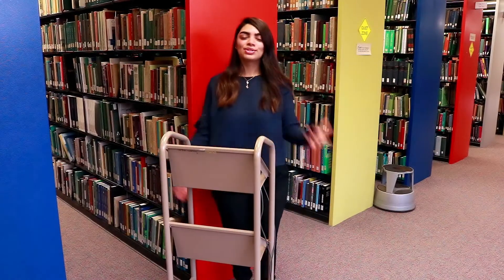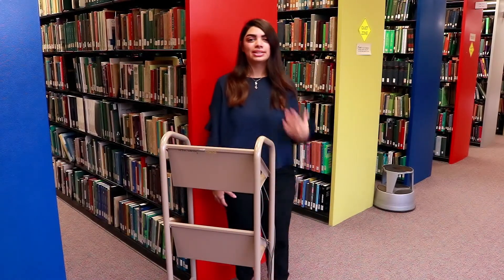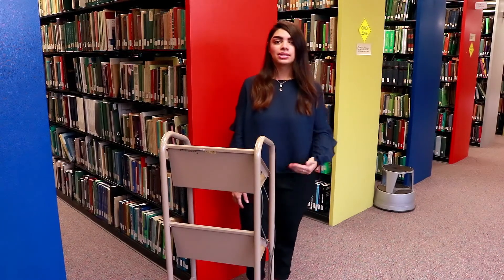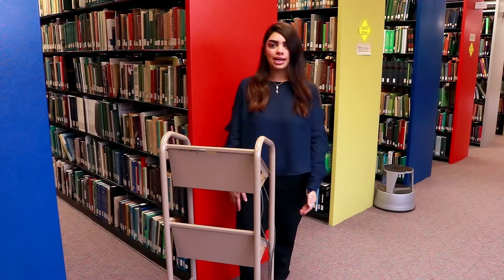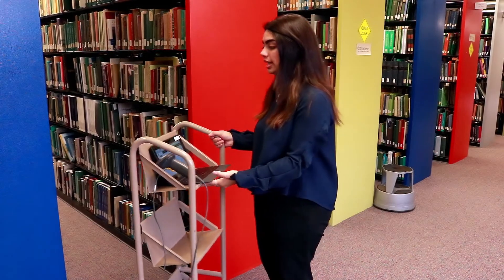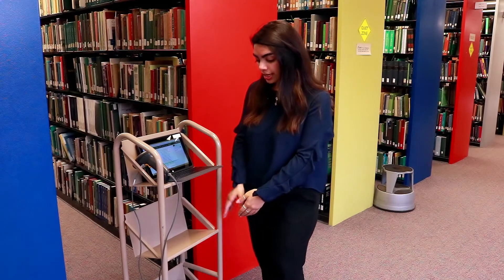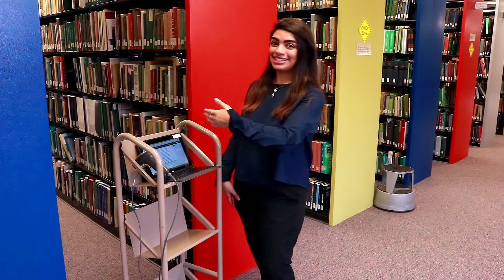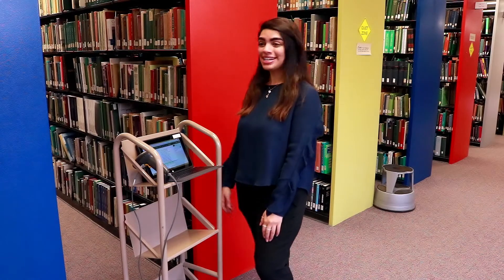New Clearing Procedures 2018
Student Rawan Almakhloog walks us through the new clearing process for the HSU Library.